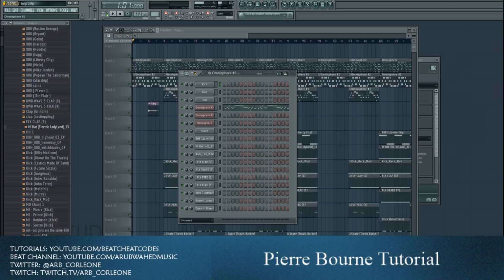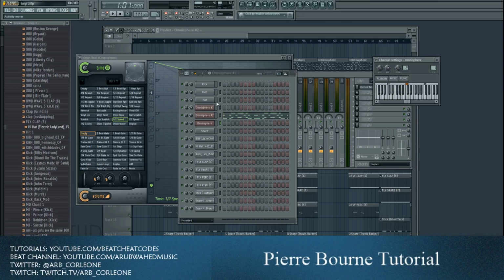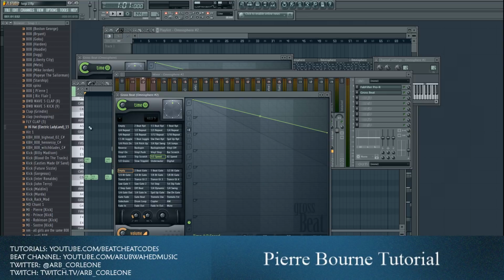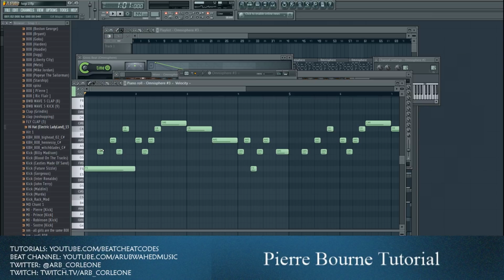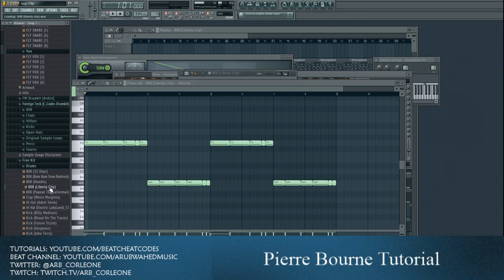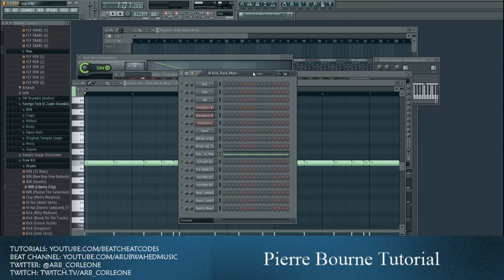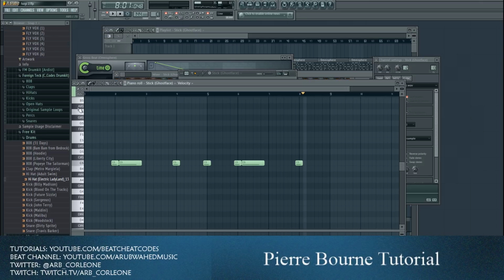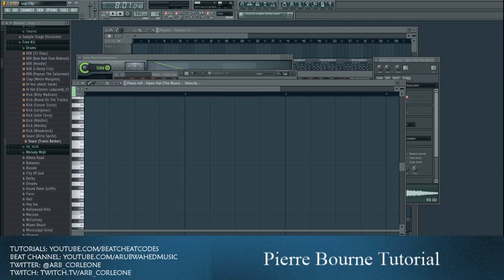How To Make Pierre Bourne Type Beats